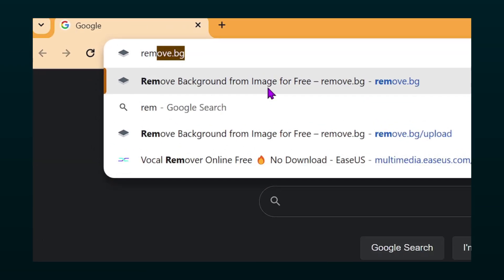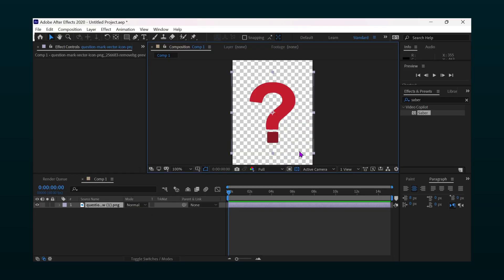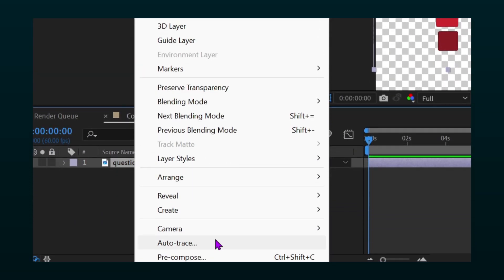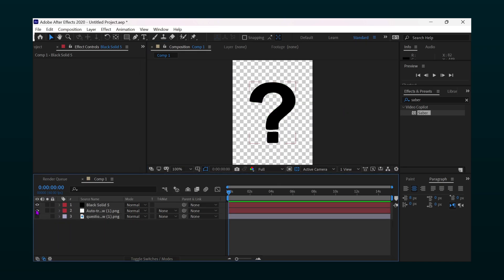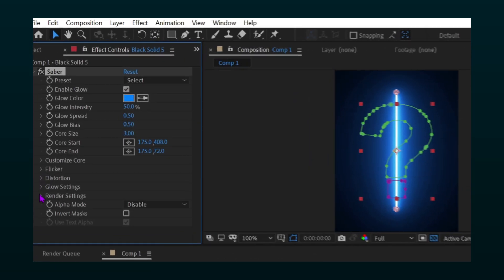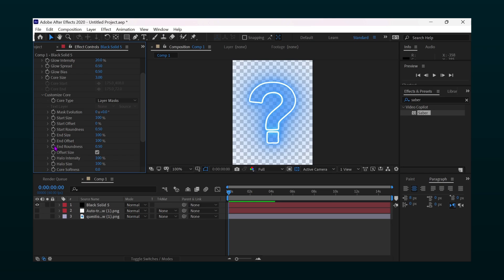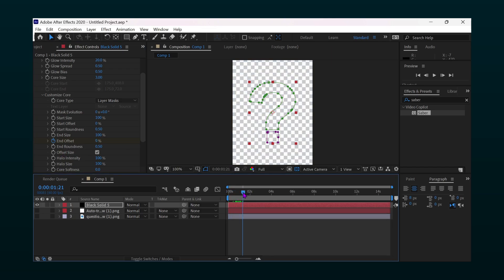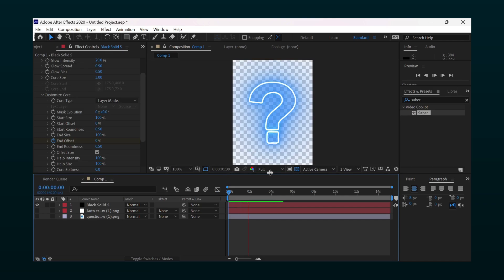Saber/Stroke Animation Tutorial ; After Effects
In this video you will learn how to make trending saber/stroke animation in after effects